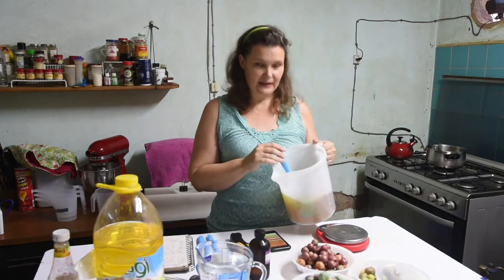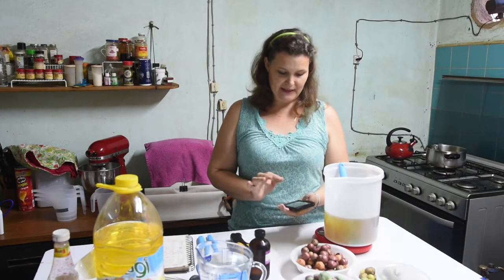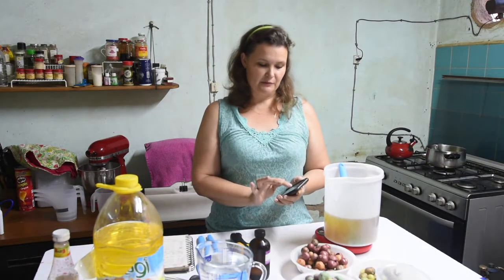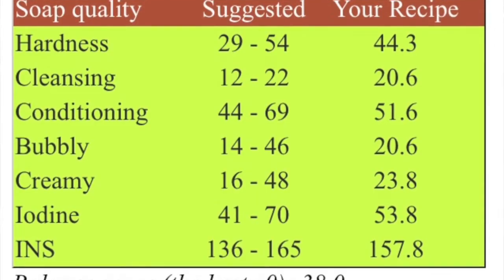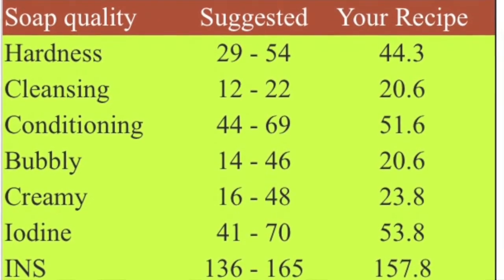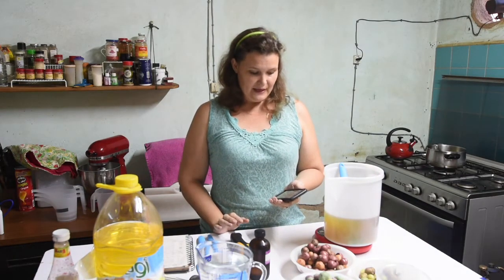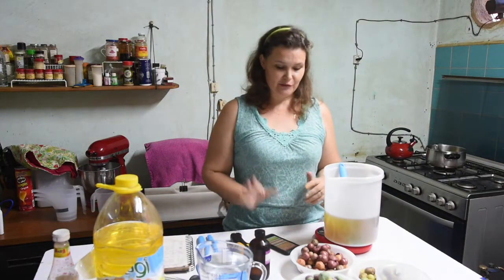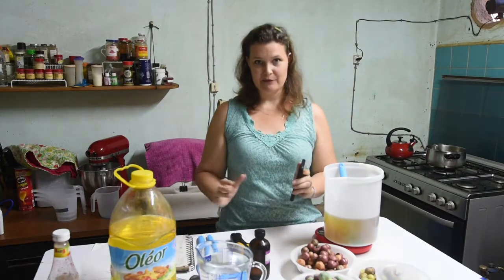The Making of Cherry Surprise Soap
This soap seems to want to stay a surprise! I had technical difficulties in the making of this video and in the making of this soap. But I decided to upload my efforts anyway incase they could be a help to anyone. There is s portion that is out of focus and a whole section that is missing because the battery died.